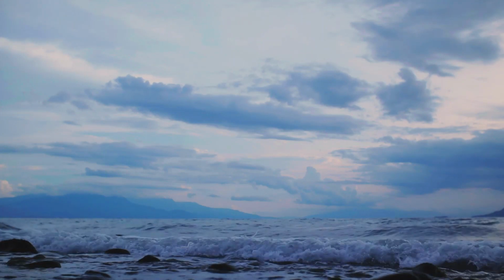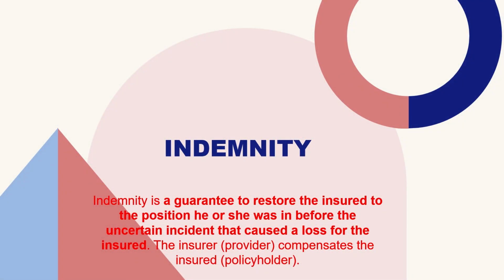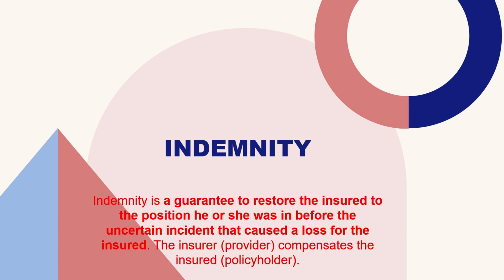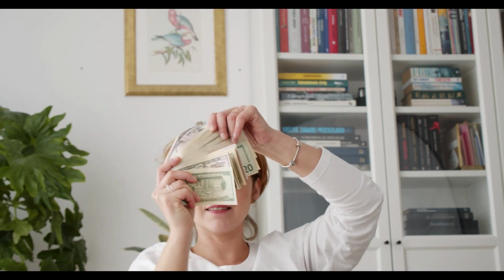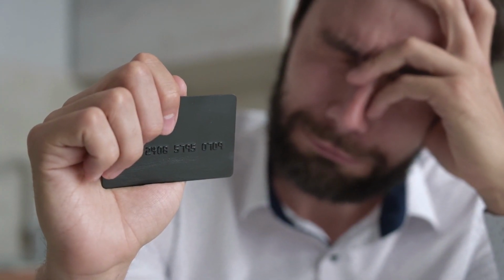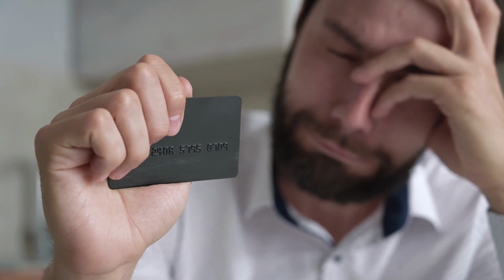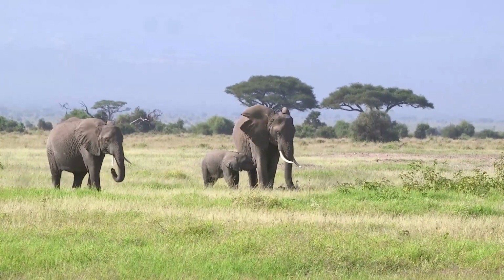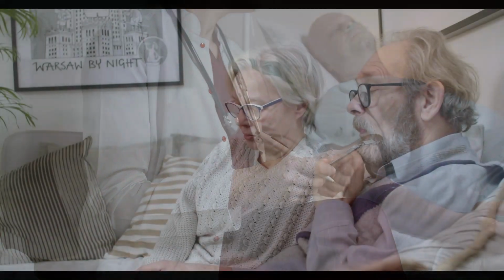PRINCIPLE OF INDEMNITY IN INSURANCE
This  video will define the principle of indemnity
Indemnity is a principle of insurance that guarantees to restore the insured to the same financial position they were in before the insured loss or damage occurred. In other words, indemnity in insurance means compensating the insured for the actual loss they have suffered, but not exceeding the amount of the loss. Under the principle of indemnity, the insured is not allowed to make a profit from the insurance policy. The indemnity principle aims to put the insured back in the same financial position they were in before the loss occurred. The insurer's obligation is limited to the amount of the loss or damage incurred and should not exceed the policy amount.

Insurance Principles,
Insurance Basics,
Understanding Insurance,
Insurance Fundamentals,
Principles of Risk Management,
Types of Insurance,
Insurance Explained,
Insurance Concepts,
Insurance Terminology,
Insurance Coverage,
Insurance Policies,
Insurance 101,
Introduction to Insurance,
Insurance for Beginners,
Insurance Education,
Insurance Information,
Insurance Advice,
Insurance Tips,
Insurance Guidance,
Insurance Insights,
Insurance Knowledge,
Insurance Terms,
Insurance Definitions,
Insurance Rules,
Insurance Laws,
Insurance Regulations,
Insurance Planning,
Insurance Protection,
Insurance Strategies,
Insurance Risks,
Insurance Benefits,
Insurance Claims,
Insurance Premiums,
Insurance Deductibles,
Insurance Underwriting,
Insurance Industry,
Insurance Market,
Insurance Trends,
Insurance Challenges,
Insurance Solutions,